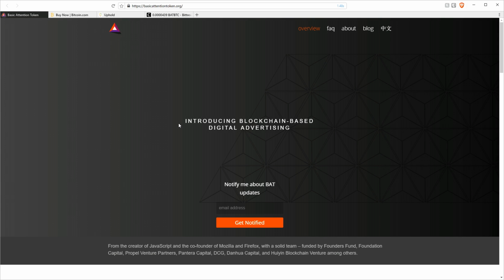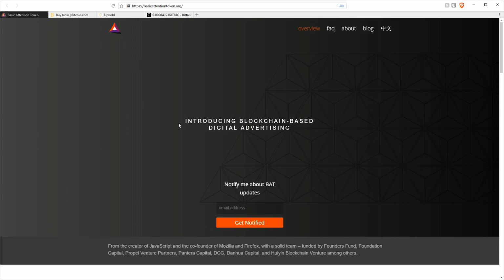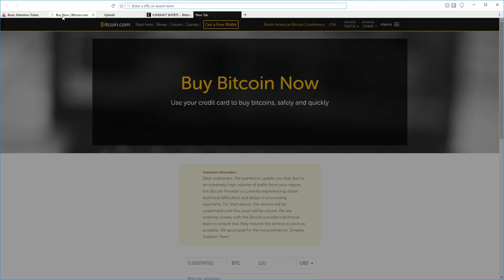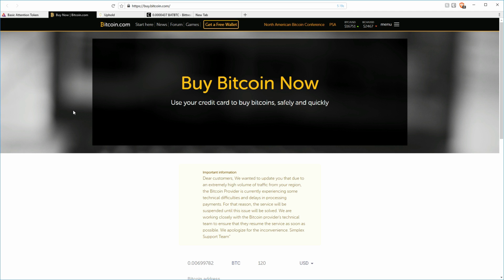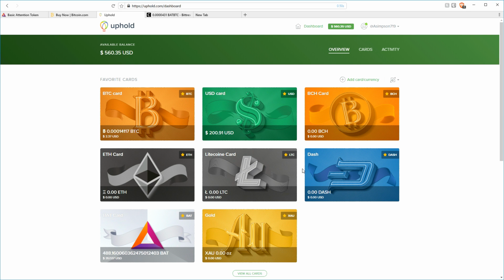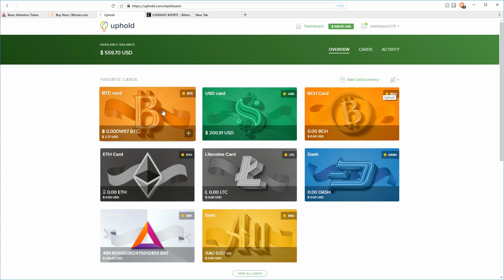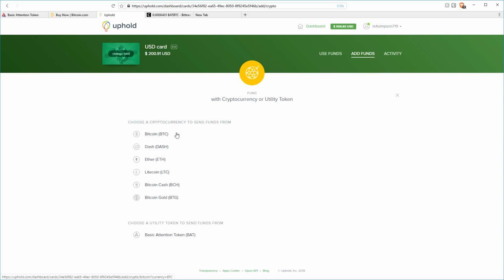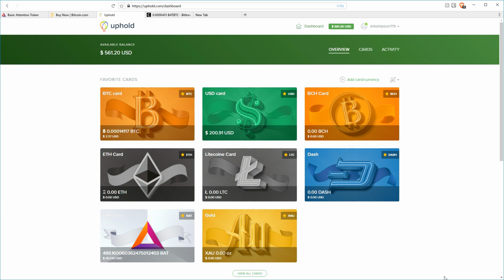How to buy Bitcoin & Crypto Currency Safely and Easy With Uphold Easy Walkthrough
Bitcoin.com

Quick video on you can purchase Bitcoin and a few other crypto currency's with uphold. Simple safe easy and fast.

Don't forget to check out the links above and share my Swing Trade videos to all your friends on Twitter